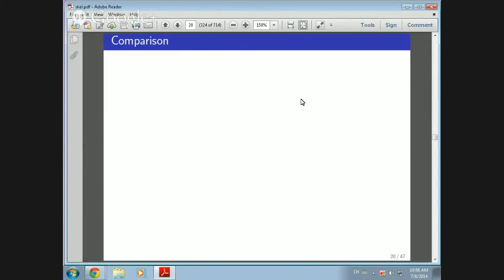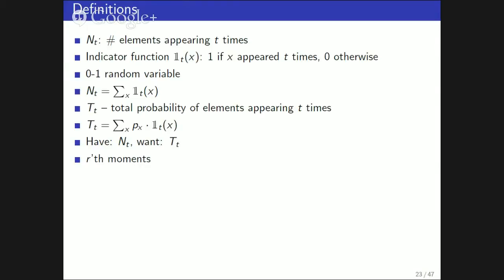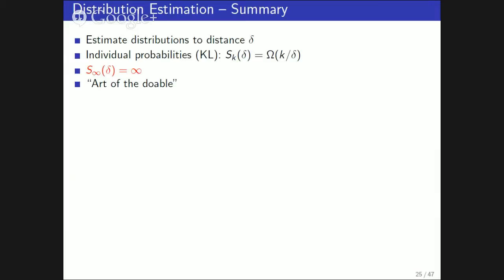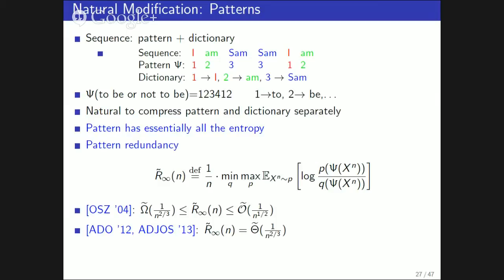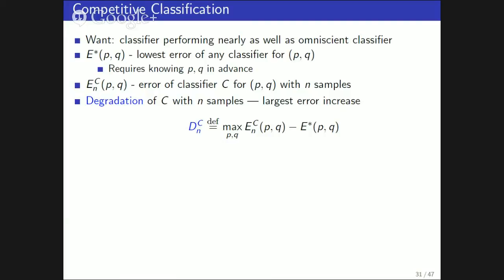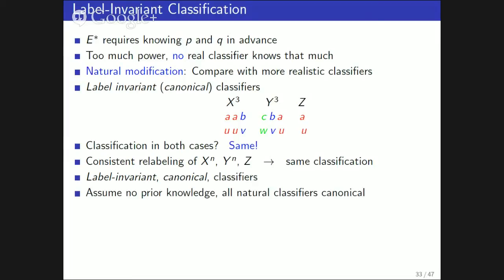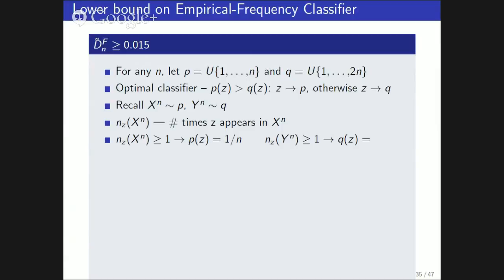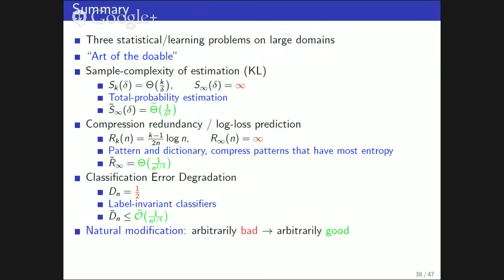EASIT2014 - Alon Orlisky (Part 2)